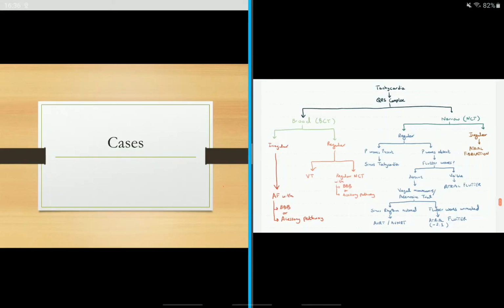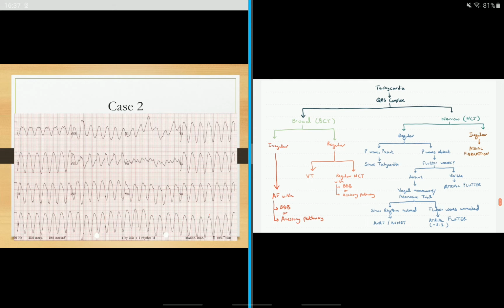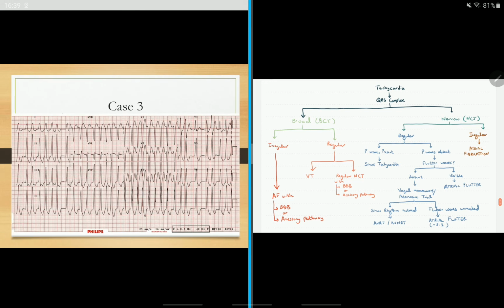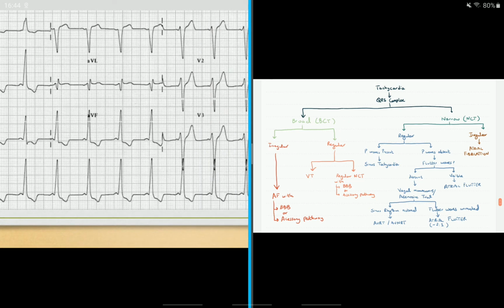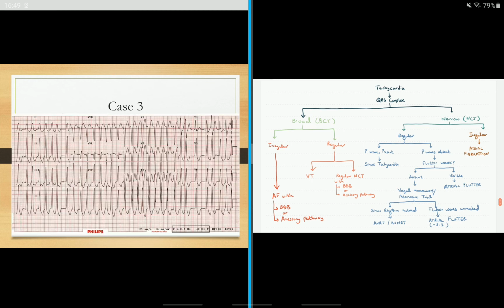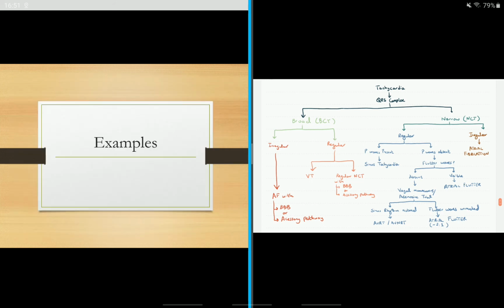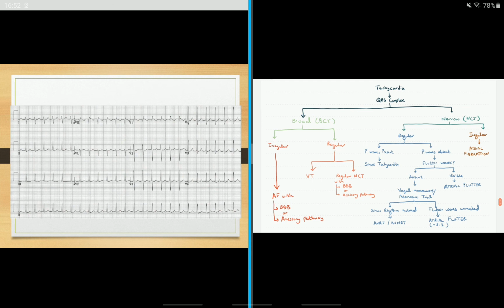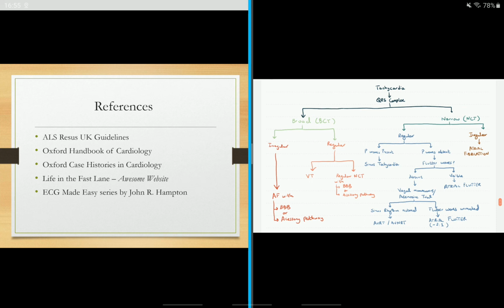Confidently diagnose Tachyarrhythmias - Clinical Cases & ECG examples (4/4)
Diagnostic approach using clinical cases & ECG examples for most common Tachyarrhythmias is discussed in this video.